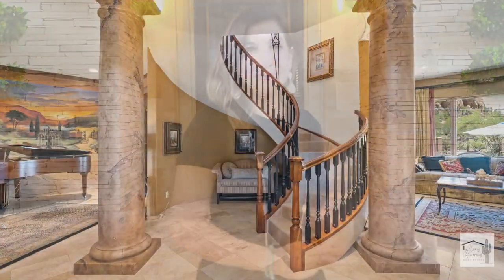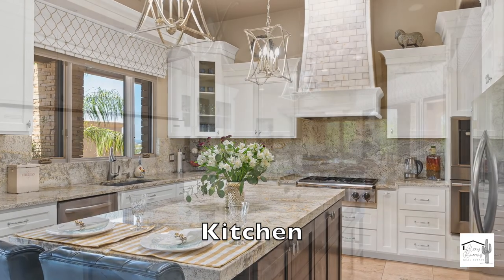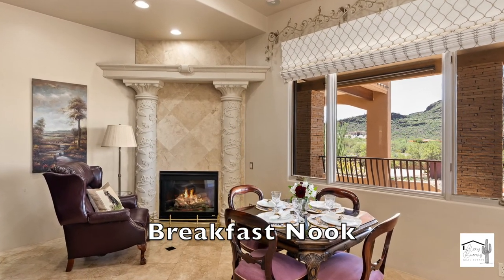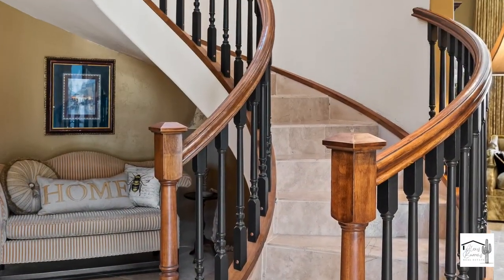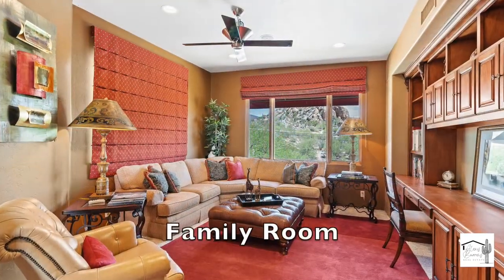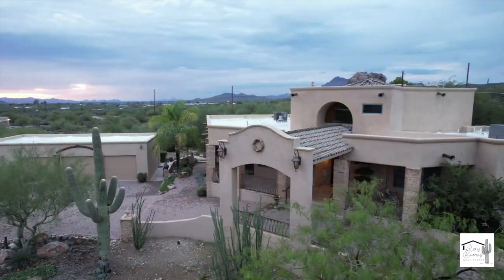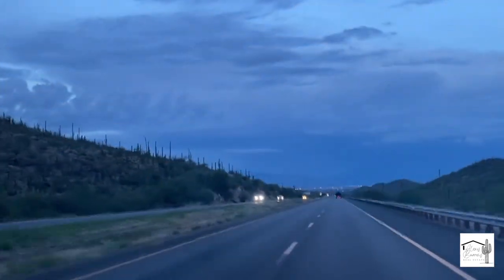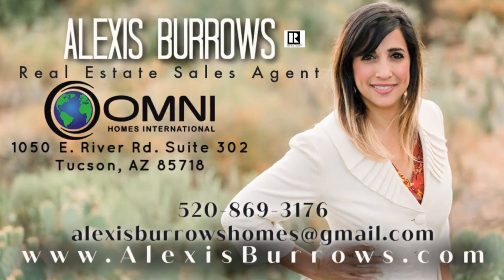4745 W Nebraska St, Tucson, AZ 85757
⭐️ Range Price, seller will accept or counter offers between 1,000,000 and 1,100,000. Stunning custom home nestled in a private 3.3 acre lot in the beautiful Tucson Mountains. Designed by renown local architect, Sam Robison, this home offers modern elegance and meticulous detail out. The luxurious design features a truly one-of-a-kind Tuscan villa mural, grand staircase, natural stone travertine floors, hand crafted windows, formal dining room, bathrooms with custom tile, central vacuum, spacious 3-car garage with workshop, expansive front porch, and more. The kitchen features features beautiful granite countertops, custom cabinetry, stainless appliances, an over-sized chef’s refrigerated, marble accented range hood, and a large center island with a fireplace in the kitchen. The secure grounds include and automated gate entryway, circular concrete paver driveway, with a grand portico, gorgeous desert landscaping, a built-in mesquite grill, nature trails, and several multi-purpose buildings (perfect for a contractor or collector). The mountain views are breathtaking with unique rock formations around. And, yes, it is horse property!

Are you looking to buy or sell in Tucson? I am a licensed Realtor and would love to help you!